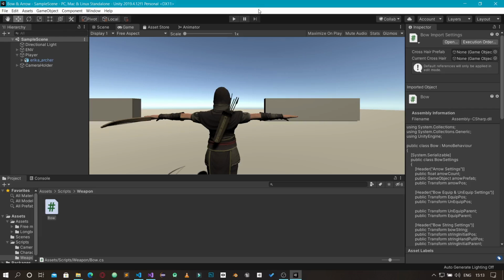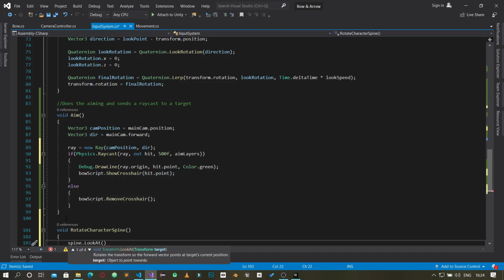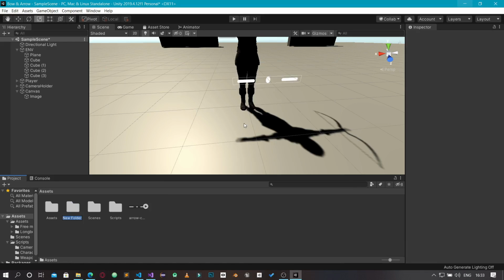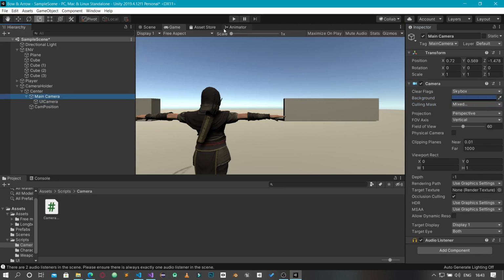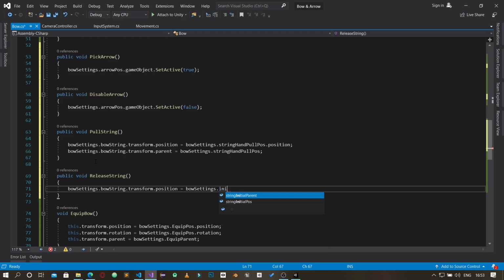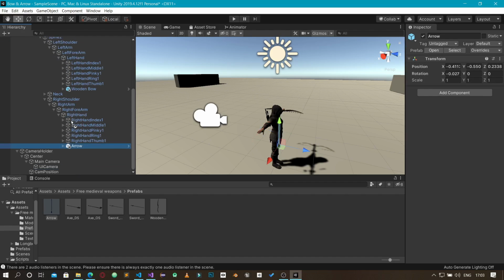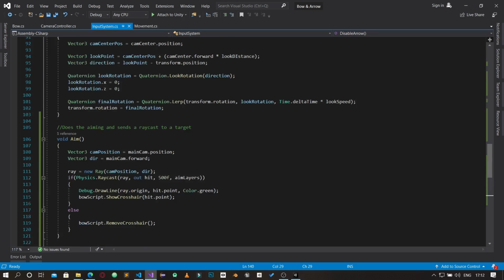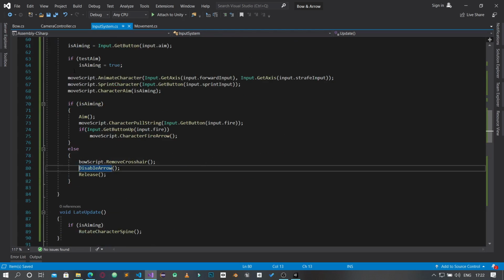Third Person Bow & Arrow Unity Tutorial Part 6 Aiming Logic Part 3 Scripting Spine Rotation & Bow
These tutorial series are a little advanced so a basic knowledge of unity is needed.